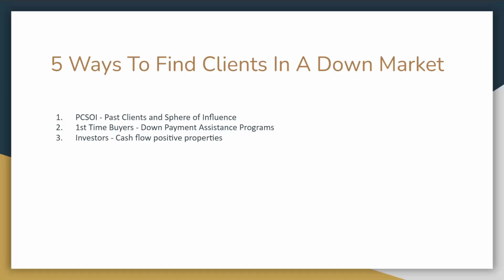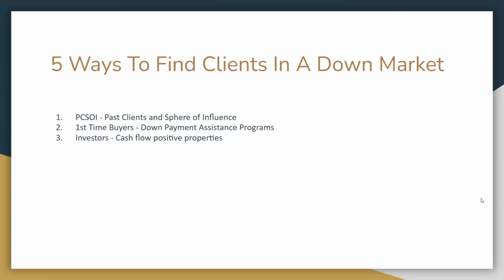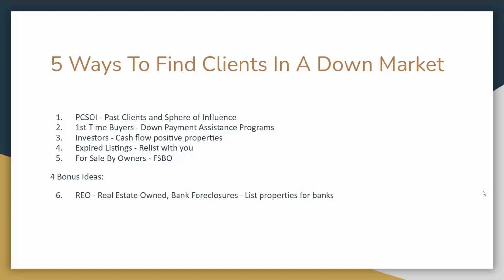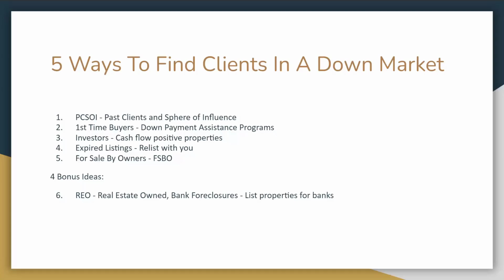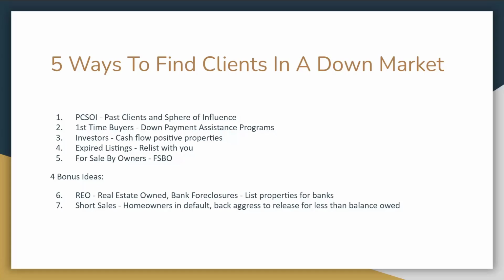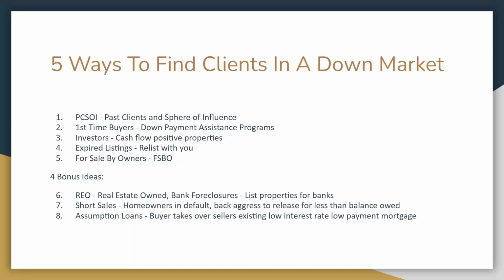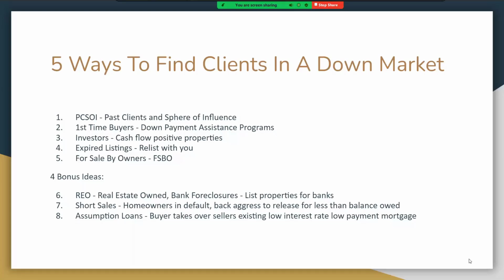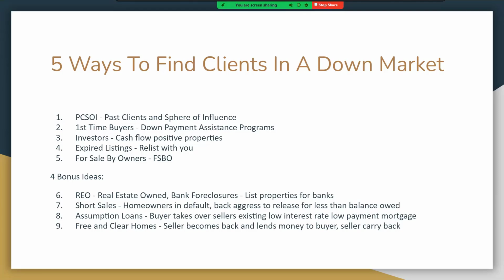5 Ways To Find Clients In A Down Market - For Real Estate Agents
REPLAY of 2nd Presentation (better).  Learn the 5 ways (plus 4 bonus ideas) to find real estate buyers and sellers in a downward moving market.

Free Stuff ...

REFERRAL SCRIPT and simple 3-part referral marketing plan from agent who received 74 closed referrals in one year:

RENTER SCRIPT that one agent used to turn tenants into 45 closed buyers in her 1st year in real estate